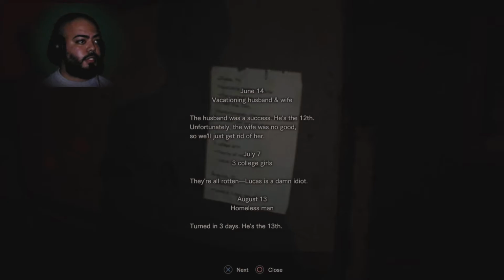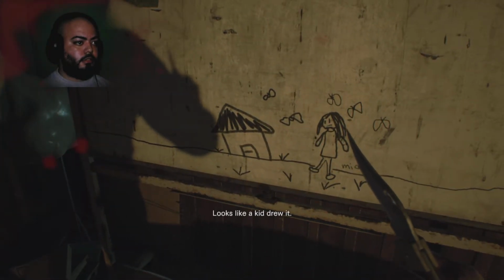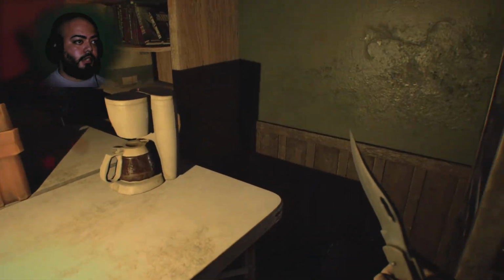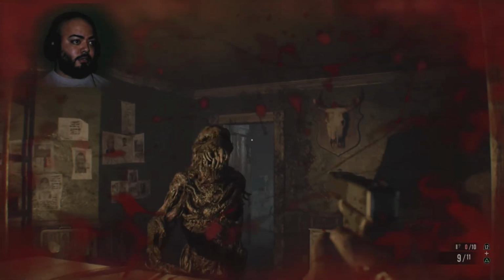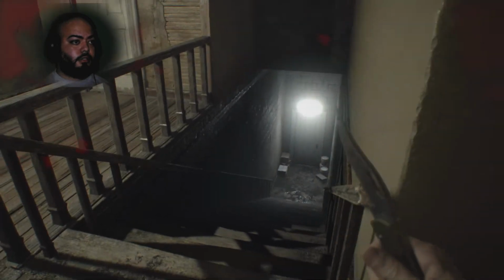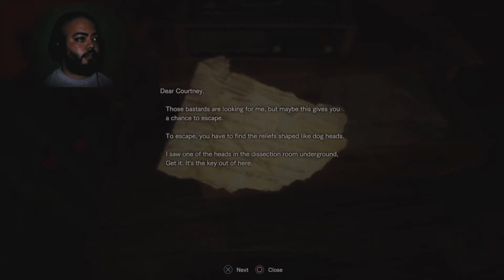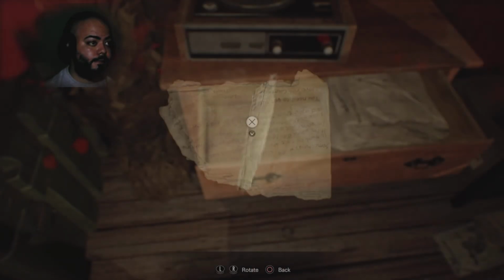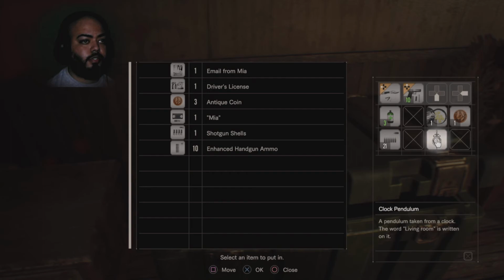Resident Evil 7 (Ep 4): How Is He STILL Alive?